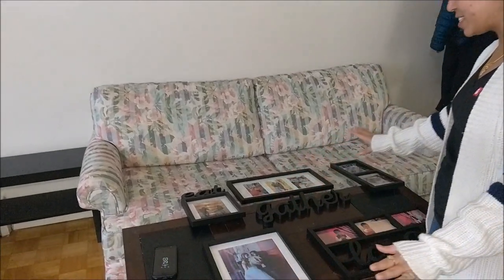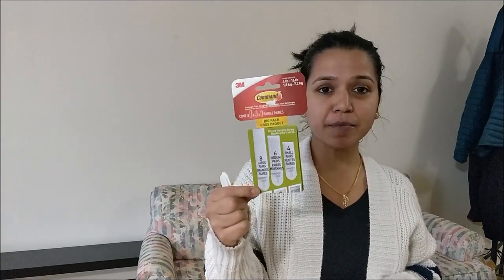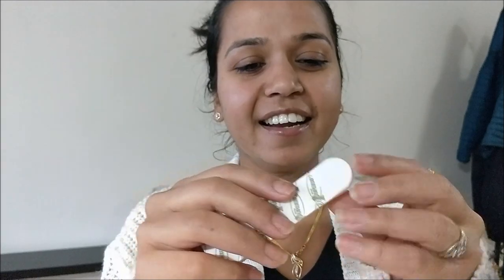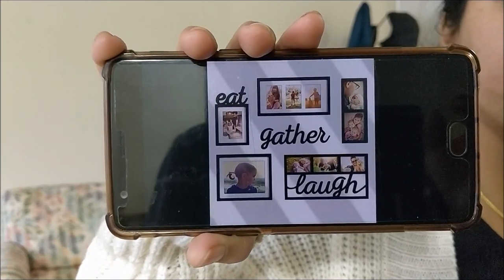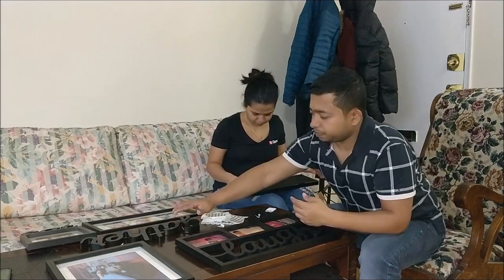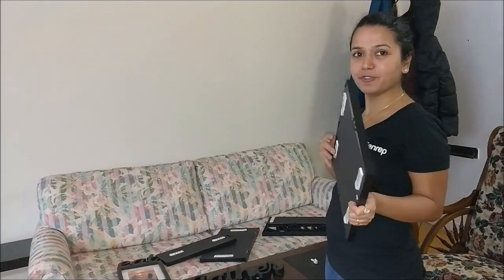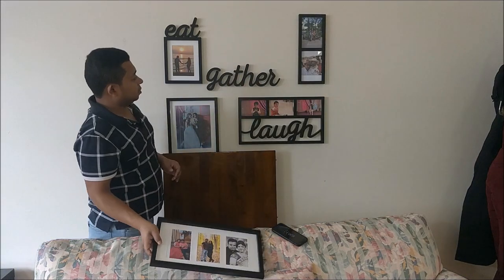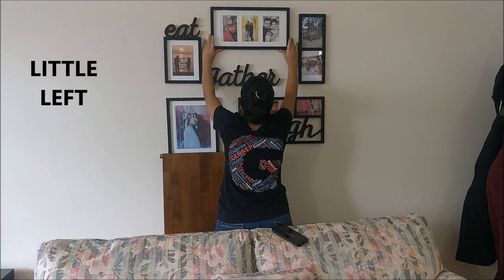How To Hang Photo Frame On Wall Without Nails (Part 1) | Stick photo | (PART 2) link in description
So this video is on how to hang photo frames or pictures on wall without nails. Sticking photos on wall without damaging is easy. Hang frames on wall without nails and decorate the wall with photos without damaging the wall using 3M command strips.
TO BUY PRODUCT: CHECK LINKS AT THE END👇
We used 3M command strips to hang or stick photo frames on the wall.
No need to drill and easy to stick and remove photo frames without damaging the walls.
Points to remember:
1. Try using one extra sticking strip than the recommendation on the frame that you are using.
2. Cleaning the backside of the frame where the strip is attached is very crucial. Also do not forget to clean the wall where you are sticking the frame as dust will reduce the stickiness.
3. Don't forget to remove hooks behind the frames to even out the surface

Command Picture Hanging Strips, Large- Pack of 12 Strips

Command - Small Picture Hanging Strip (White, 4 Pairs)

Command Picture Hanging Strips, Large, White, 14-Pairs

Command Picture Hanging Strips Small, White, 16-Pairs

Command Picture Hanging Strips - Pack of 24

Command Plastic Picture Hanging Strips - Medium- pack of 16